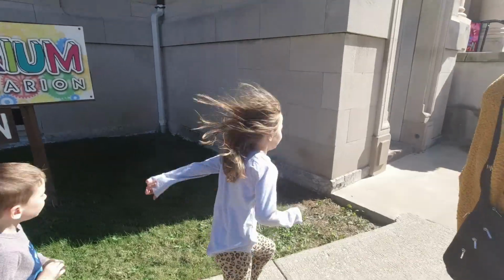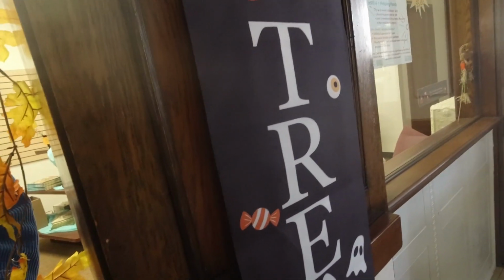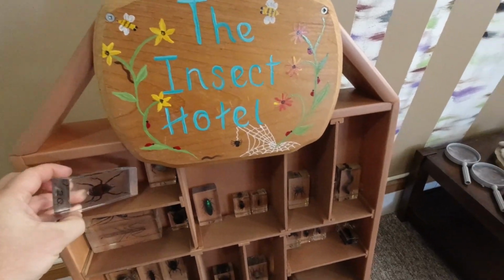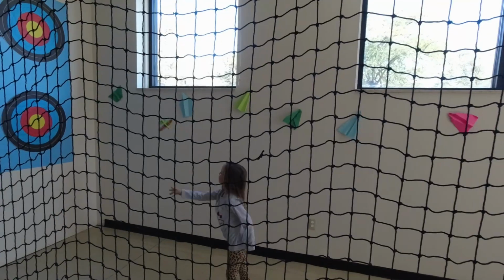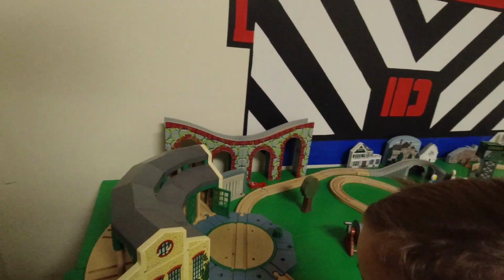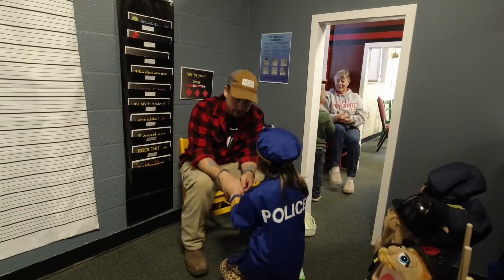The Explor-it-torium| Childrens Museum| Marion, Ohio| Family Adventure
We are the Haley Family!
Brian, Paige, Jake and Jen set out on weekly adventures and share them with YOU!! Our goal is to show you our adventures and hopefully inspire you to get out and create your own memories.

With camping season over we have to come up with new adventures in the winter. Today we go to a new children's museum in Marion, Ohio.  The Explor-it-torium.

Camera gear:
PANASONIC Lumix G7 4K Digital Mirrorless Camera
GoPro Hero5 Session
DJI OSMO Action Cam Digital Camera 4k
Rode VideoMicro Compact On-Camera Microphone

You can also get your own customized swag with our partner company Kortney’s Designs with KJ’s Tees and Sweats.

We are not travel or RV experts.  It is important to do your own research to find what works best for you. We share our tips and tricks that work for us.